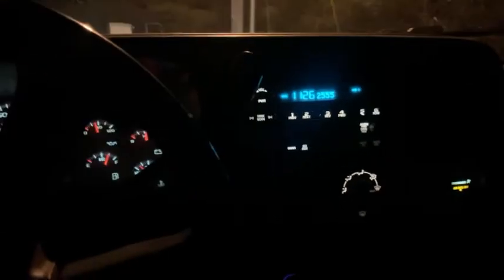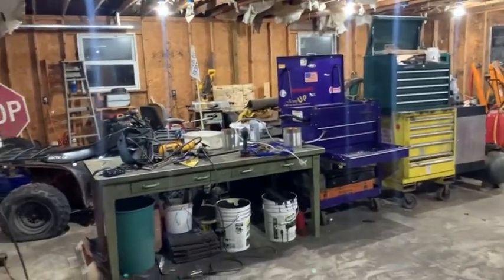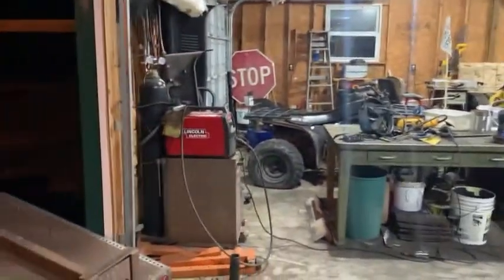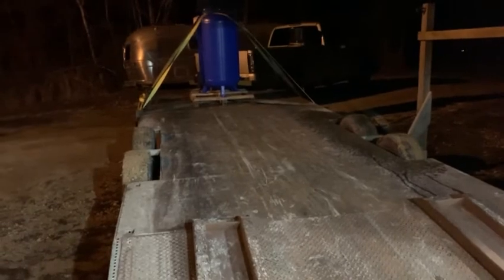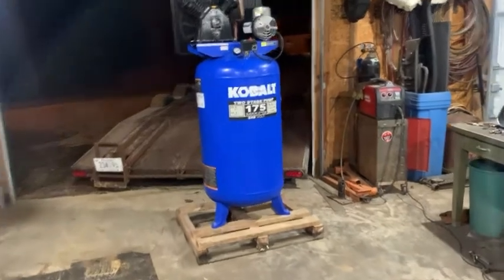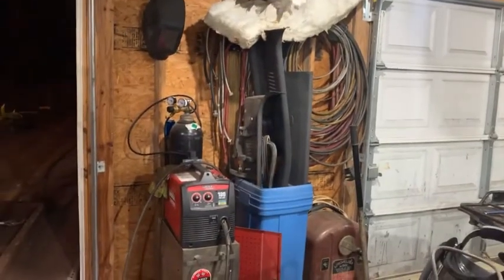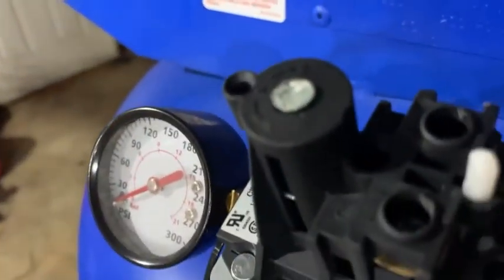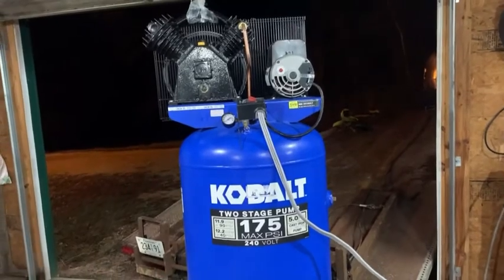The Home Shop Gets A Major Air Compressor Upgrade, Powering It Without Hard Wiring It